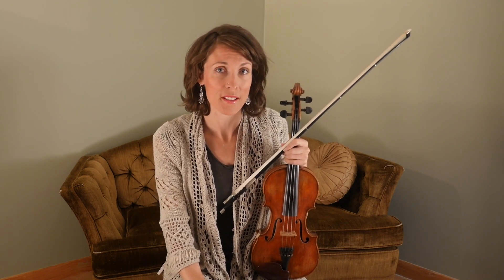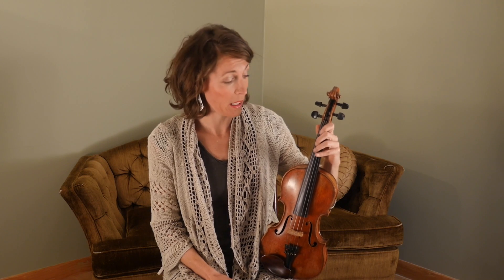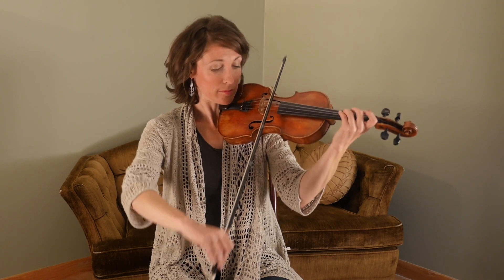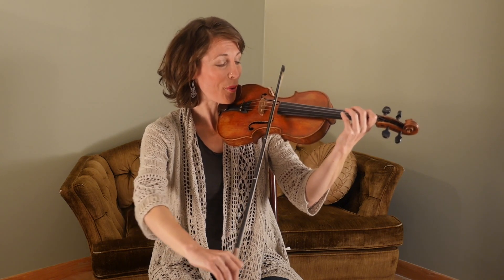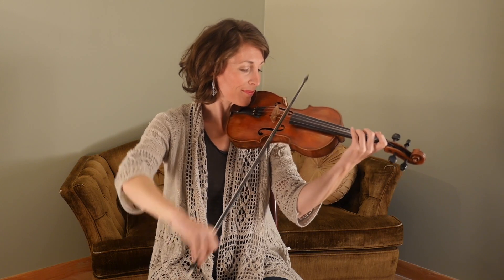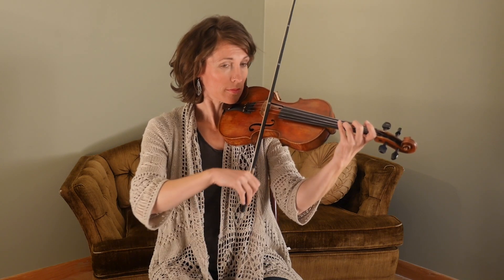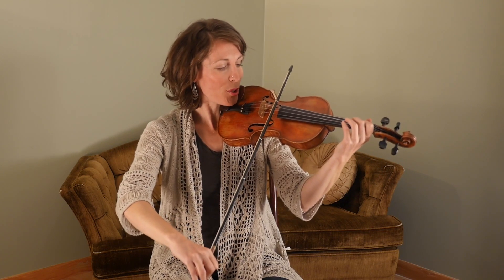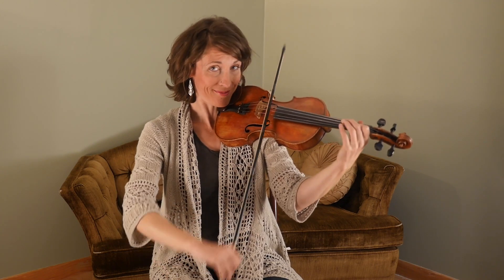Redwing A part Section1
Redwing teaser taught by Katie Glassman for iFiddle Magazine. Get the November issue of iFiddle for the complete lesson.